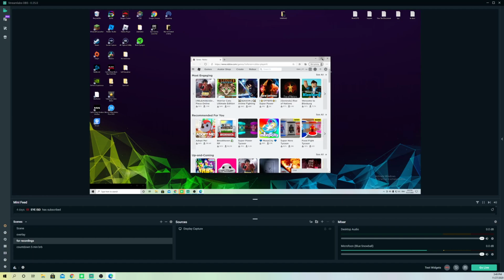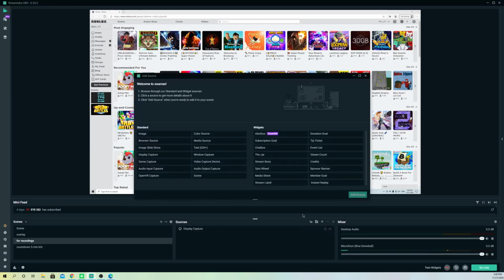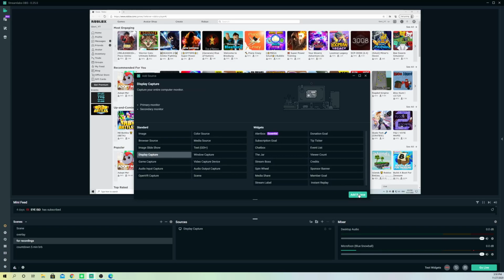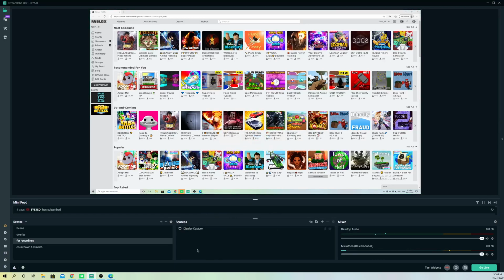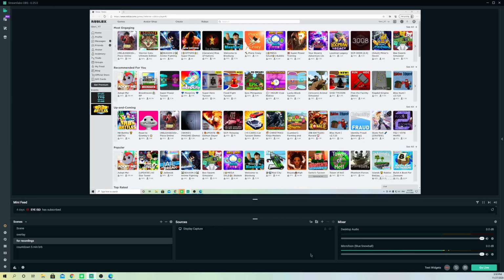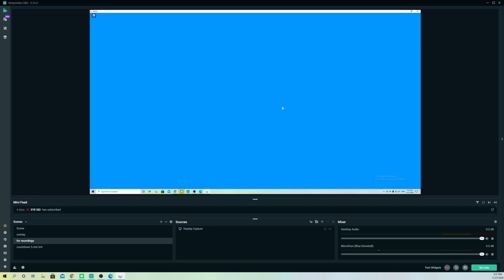Streamlabs OBS How to Record Roblox New!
This video shows how to record roblox on streamlabs obs

LAN Cable/Ethernet Cable: